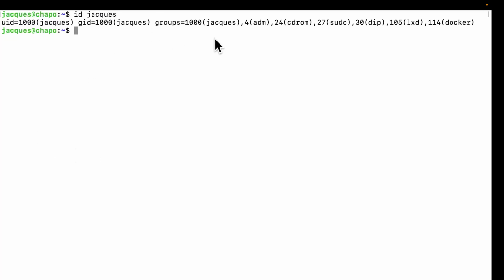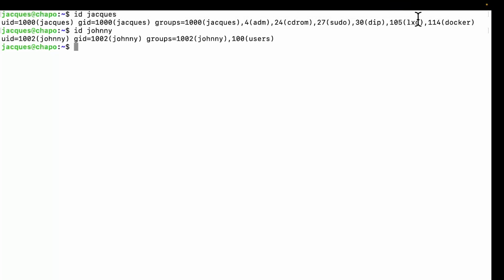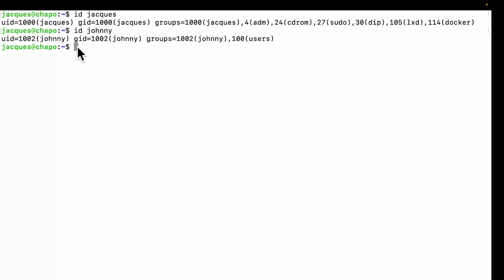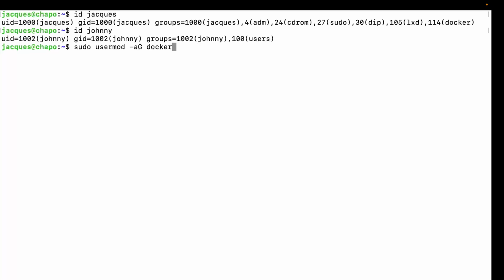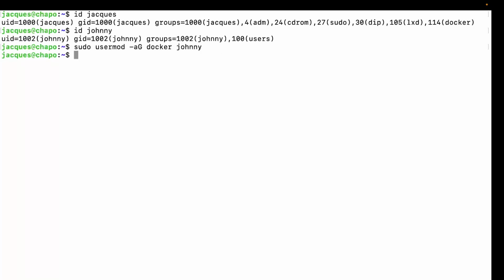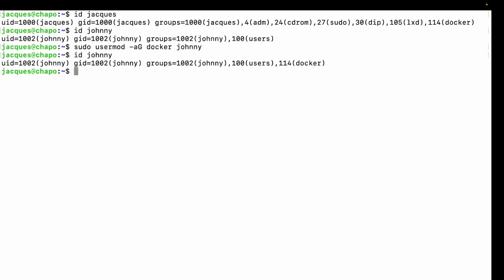How to Add User to a Group in Linux VM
In Linux, users are organized into groups. This allows you to grant permissions to groups of users instead of individual users. This makes it easier to manage user permissions and security. To add a user to a group in Linux, you can use the usermod command. This command allows you to modify user information, including their group membership.